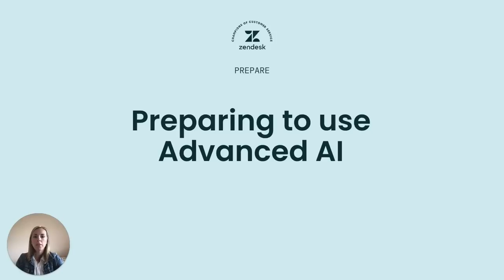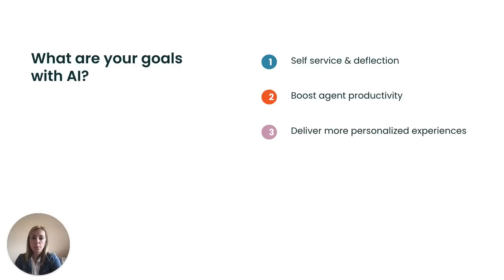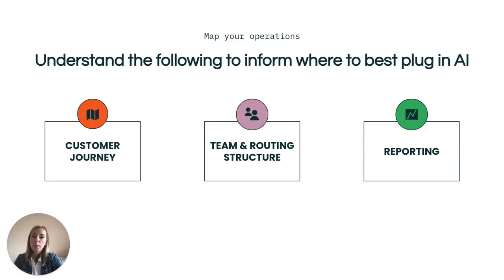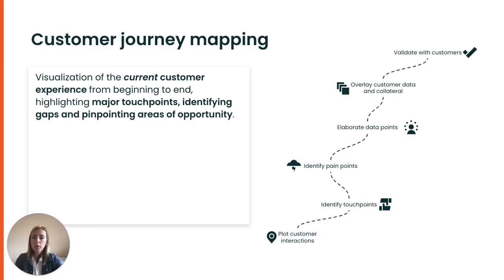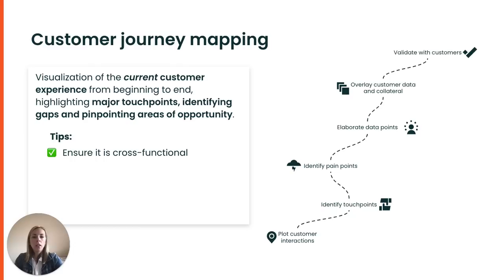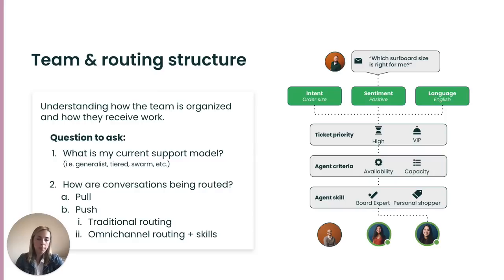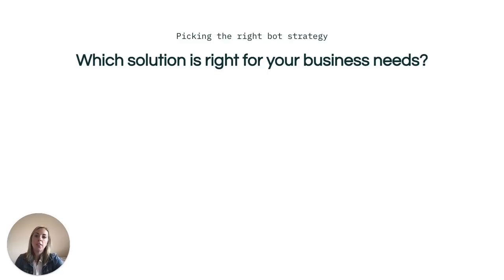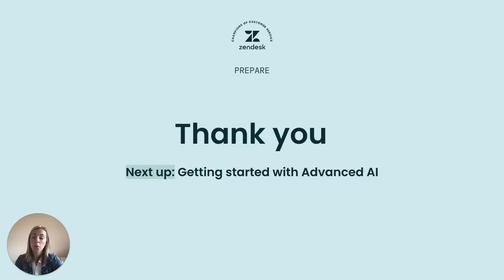Preparing to use Advanced AI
Learn what Zendesk's Advanced AI can enable service teams to do, strategize where to best plug in AI into your workflows and pick the right bot strategy for your business.

Timestamps:
0.00 - Intro
0.14 - Agenda
0.35 - How Zendesk AI is different
1:22 - What are your goals with AI?
2:42 - Map your operations
3:12 - Customer journey mapping
4:15 - Team and routing structure
5:13 - Reporting
5:46 - Picking the right bot strategy